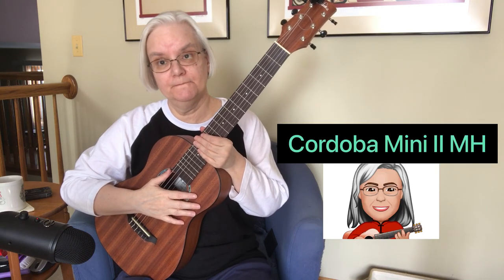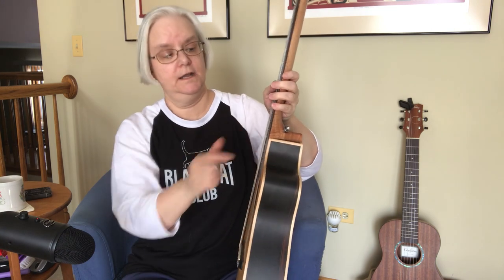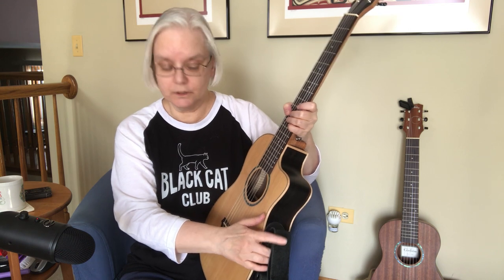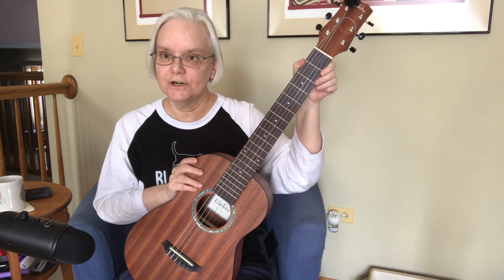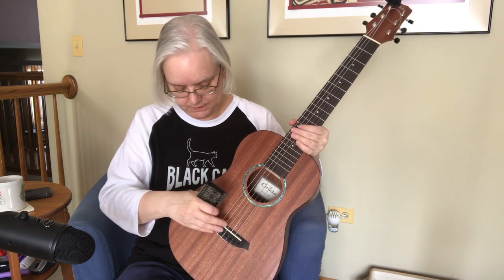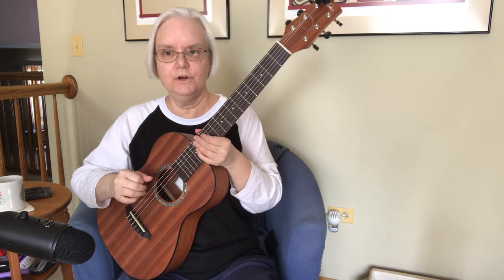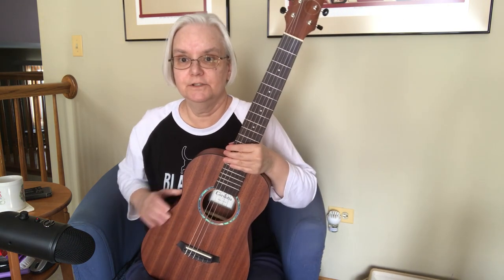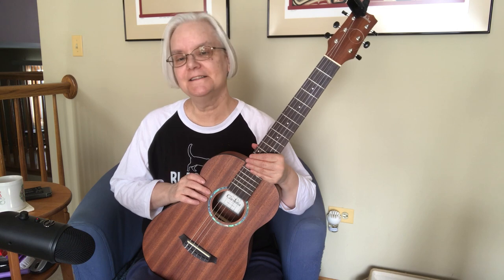Cordoba Mini II MH Demo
Welcome to the Fret Frontier!  This episode is a response to questions from my product review which included the Cordoba Mini II EB - CE.  I hope you enjoy this tour of the Cordoba Mini II MH.

Index
00:00 intro Cordoba mini II MH
01:05 cordoba EB feature summary
02:22 more on MH
03:00 quality control story
04:30 waxing poetic on MH, neck up strap quick demo
05:44 long awaited sound sample - laid back blues jam
07:14 the gig bag
08:31 wrap up comments